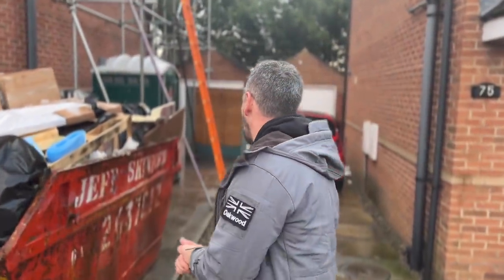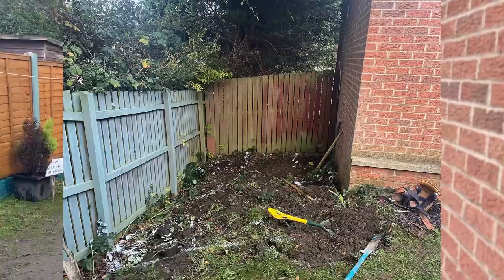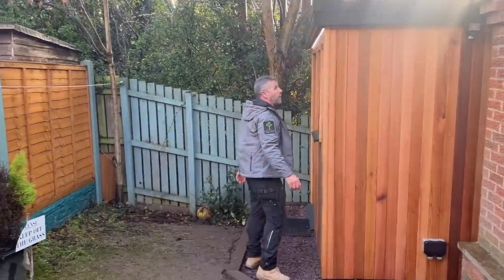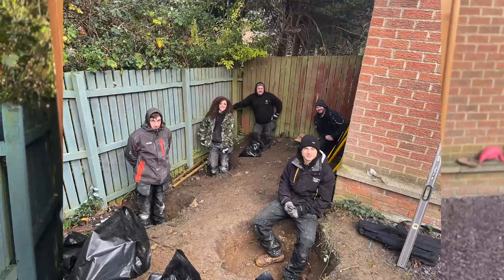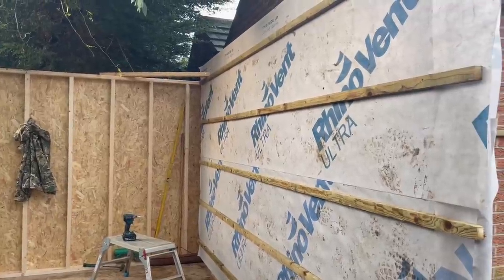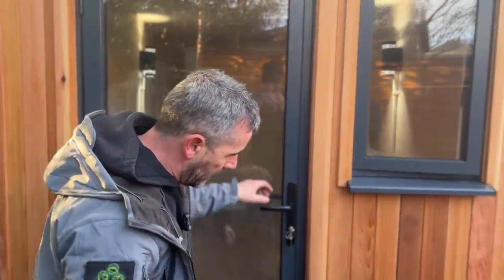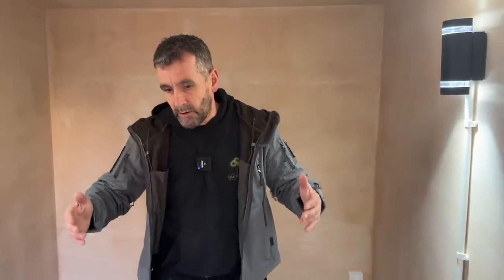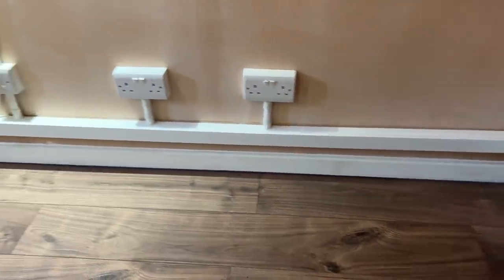Garden room come music studio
Heres another we have completed. Small but packed with different aspects making it interesting to build.
The ground was sloped off over 700mm so we opted for a different method of providing a base.
Theres another video detailing the base type and ill put it on the end of the video as a link.
The sound proofing was supplied by the customer and we have fit as requested.
I really enjoyed most aspects of this build as it was a little different to our norm.